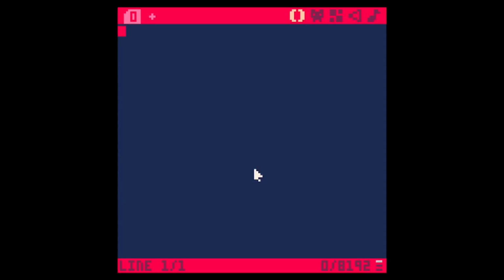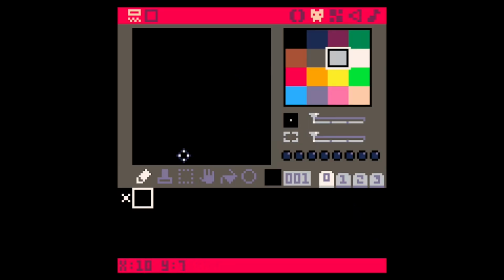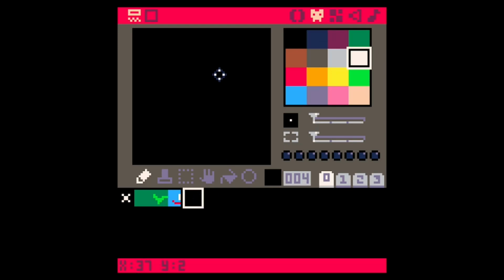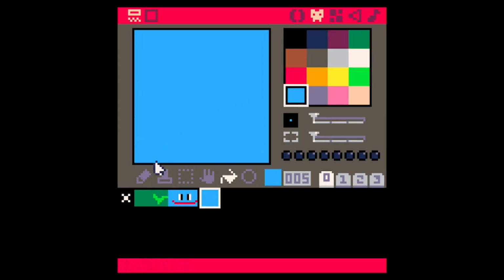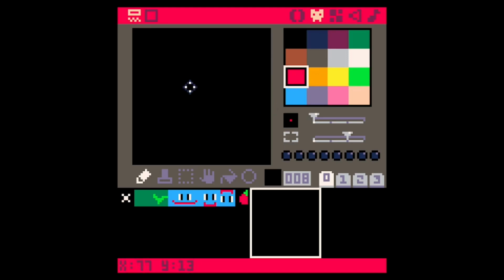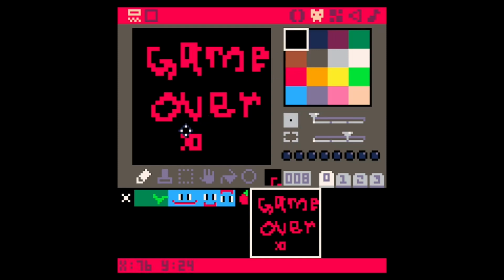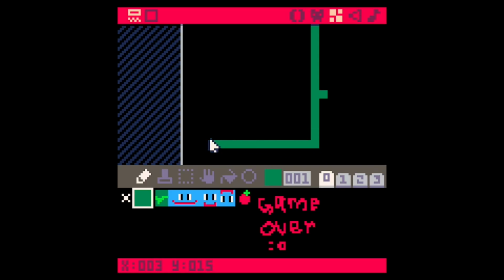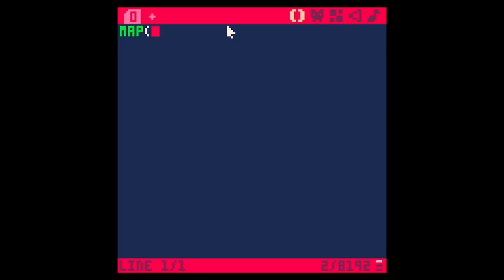Snake in Pico 8 - Tutorial Part 1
Programmers are not genius, they invented Chat GPT and lost their jobs XD
This is the first tutorial on how to build a snake in game in Pico-8! I'm having a lot of fun and I'm sure you will also have it!
You can find my sokoban tutorial in: cozylouis.gumroad.com! Hope to see you there!